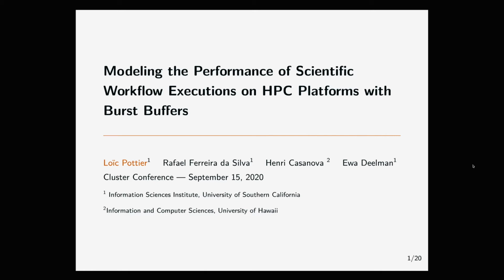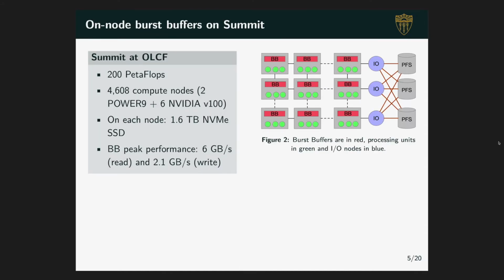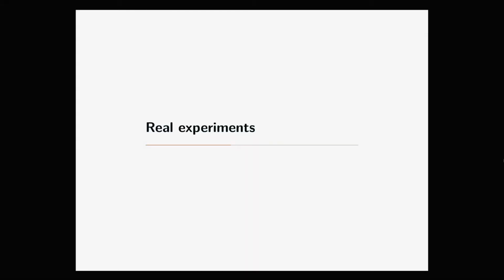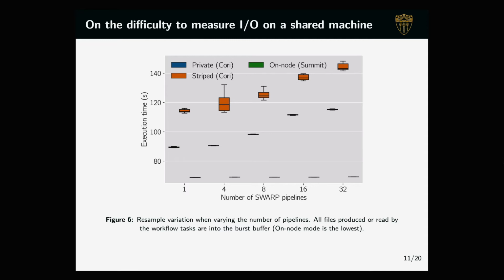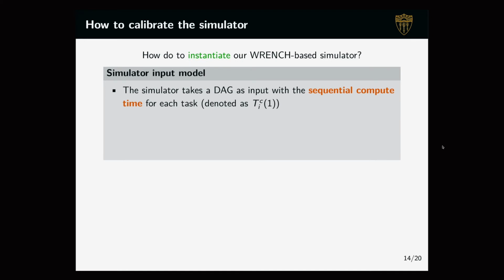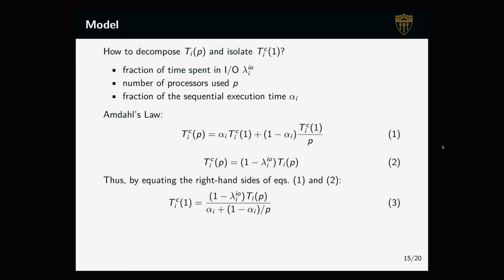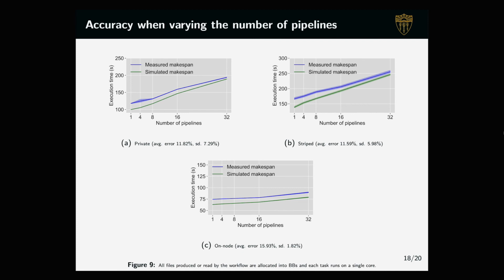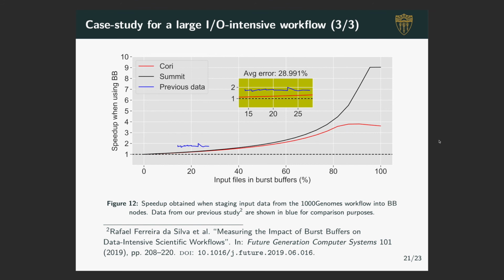Modeling the Performance of Scientific Workflow Executions on HPC Platforms with Burst Buffers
Scientific domains ranging from bioinformatics to astronomy and earth science rely on traditional high-performance computing (HPC) codes, often encapsulated in scientific workflows. In contrast to traditional HPC codes that employ a few programming and runtime approaches that are highly optimized for HPC platforms, scientific workflows are not necessarily optimized for these platforms. As an effort to reduce the gap between compute and I/O performance, HPC platforms have adopted intermediate storage layers known as burst buffers. A burst buffer (BB) is a fast storage layer positioned between the global parallel file system and the compute nodes. Two designs currently exist: (i) shared, where the BBs are located on dedicated nodes; and (ii) on-node, in which each compute node embeds a private BB. In this paper, using accurate simulations and real-world experiments, we study how to best use these new storage layers when executing scientific workflows. These applications are not necessarily optimized to run on HPC systems, and thus can exhibit I/O patterns that differ from that of HPC codes. Thus, we first characterize the I/O behaviors of a real-world workflow under different configuration scenarios on two leadership-class HPC systems (Cori at NERSC and Summit at ORNL). Then, we use these characterizations to calibrate a simulator for workflow executions on HPC systems featuring shared and private BBs. Last, we evaluate our approach against a large I/O-intensive workflow, and we provide insights on the performance levels and the potential limitations of these two BBs architectures.